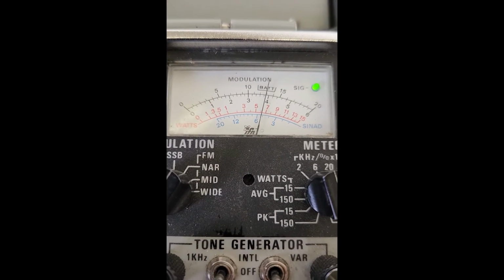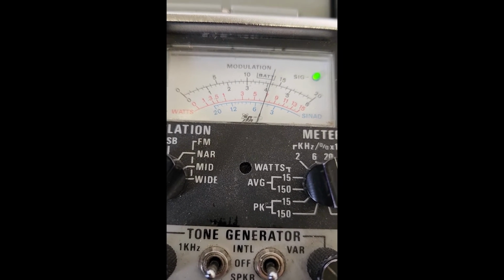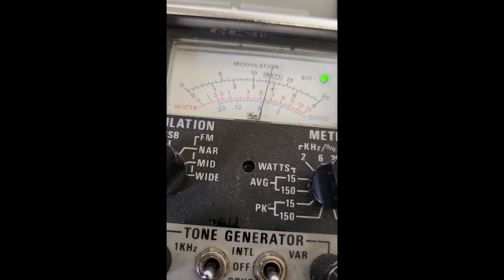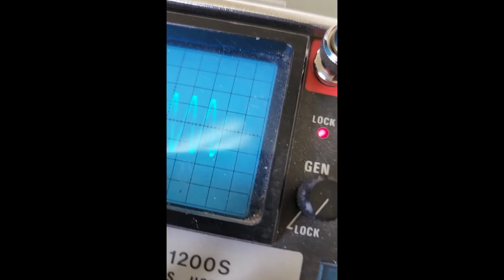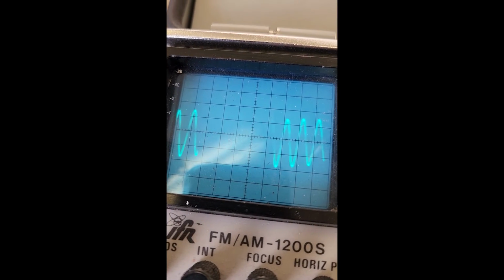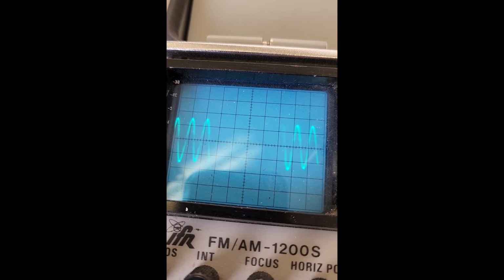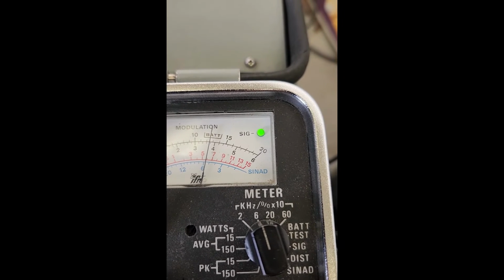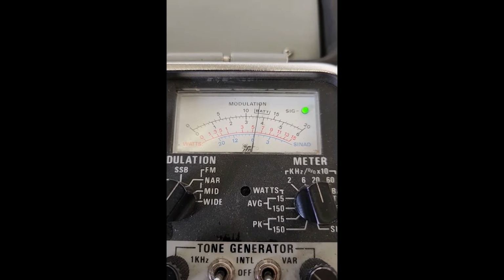Setting Audio Levels on an Analog FM Radio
I have a friend, I'll call him Tuje (pronounced Tooge).  He has decades of experience in commercial VHF/UHF radio communications.  He wants to share his knowledge, but he also wants to remain anonymous.  I offered to host his videos on my channel.  So here is another video in an ongoing series of helpful videos, primarily relating to VHF communications, but certainly not limited to that topic.